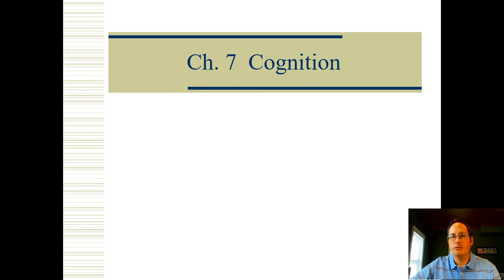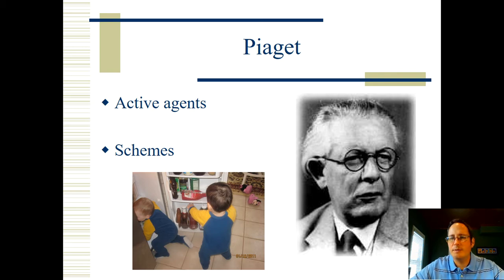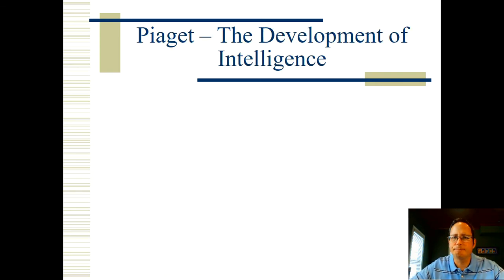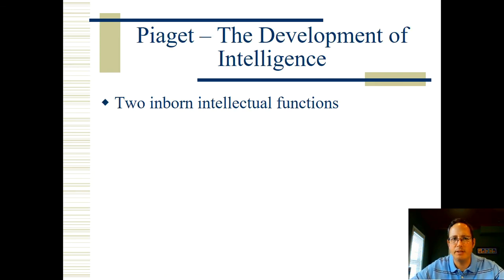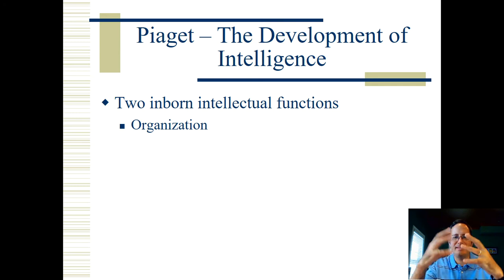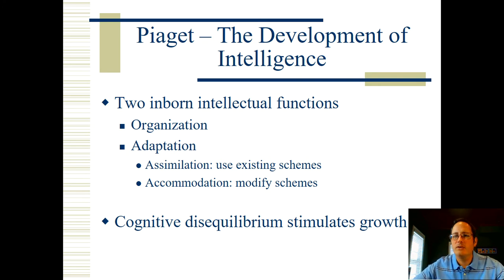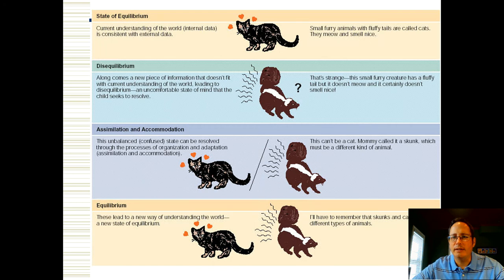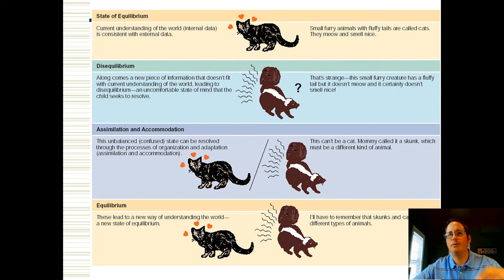Module 1 Cognitive Development Ch. 7 PSY 280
Module 1 Cognitive Development
Ch. 7 Cognition